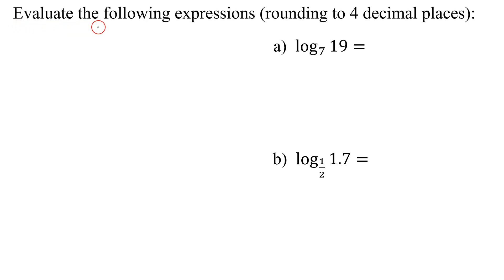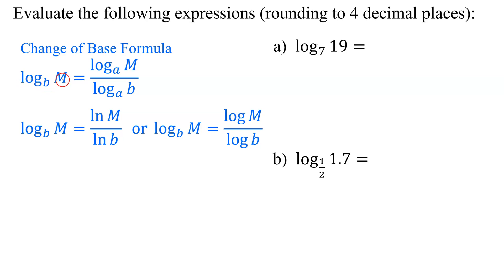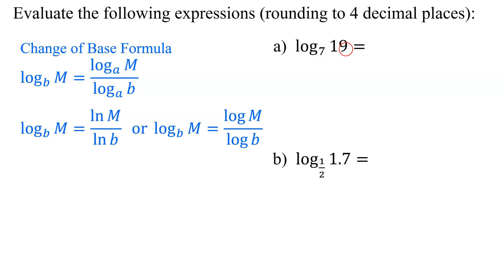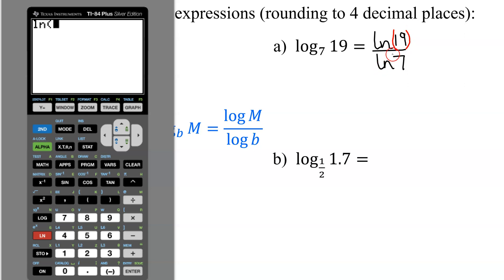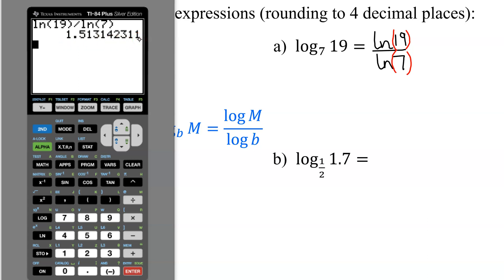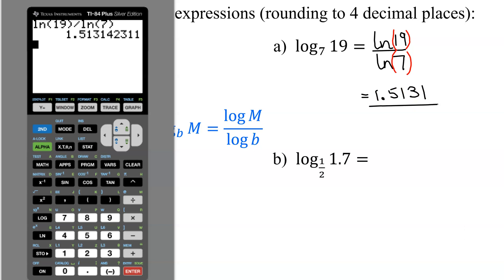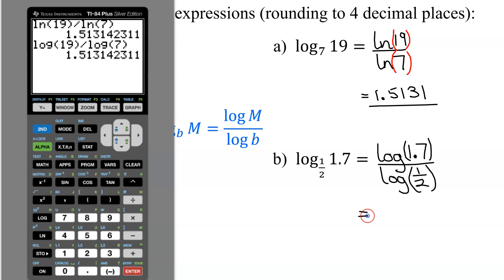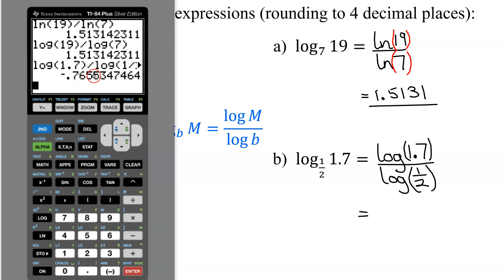Evaluate Two Logarithmic Expressions Using Change of Base Formula (Rounding to Four Decimal Places)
Evaluate the following logarithmic expressions: a) log(base 7) of 19,  (b) log(base 1/2) of 1.7.  The change of base formula states that:  log(base b) of M=log(base a) of M/log(base a) of b.  The only useful values for a are e which results in log(base b) of M=ln(M)/ln(b) and 10 which results in  log(base b) of M=log(M)/log(b).  These formulas are used along with a TI 84 Plus calculator to evaluate the expressions rounding the answers to four decimal places.

Timestamps
0:00 Introduction
0:28 Change of Base Formula
1:09 (a) log base 7 of 19
1:32 TI 84 Plus Calculator
3:19 (b) log base 1/2 of 1.7